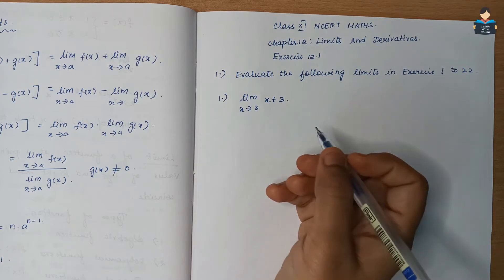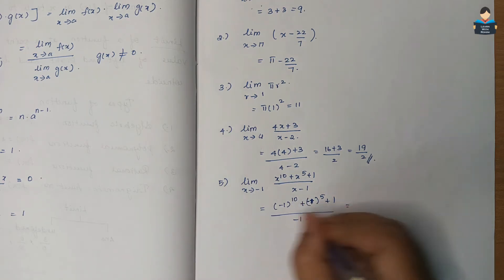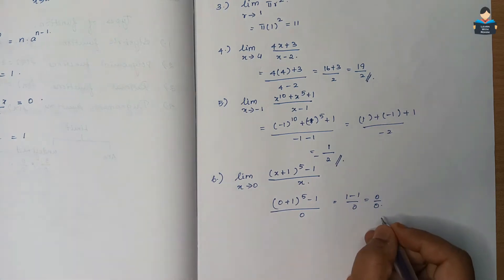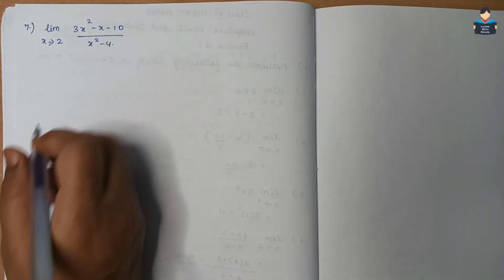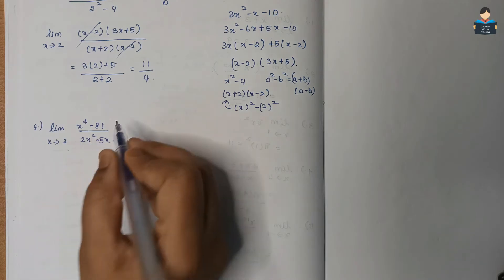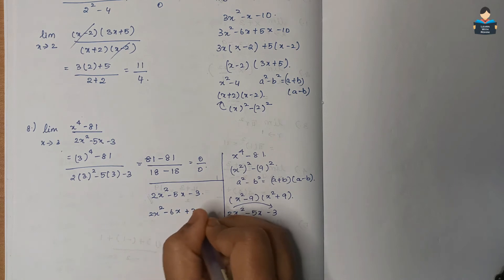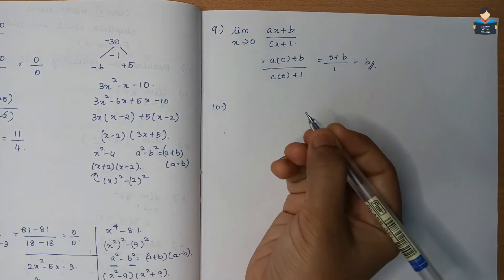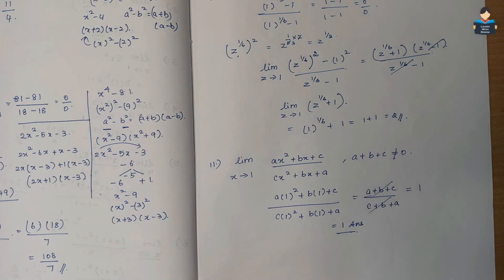Limits and Derivatives |Chapter 12 | Ex 12.1 | Q.No: 1 to 12 | NCERT | Maths | Tamil | class 11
Limits and Derivatives |Chapter 12 | Ex 12.1 | Q.No: 1 to 12ll | NCERT | Maths | Tamil | class 11